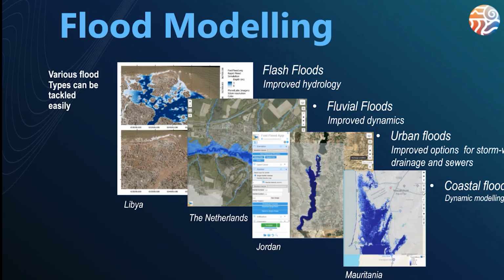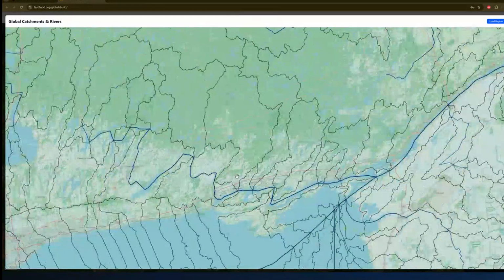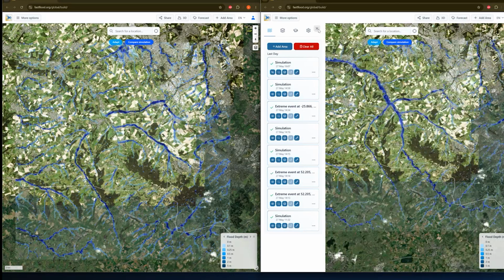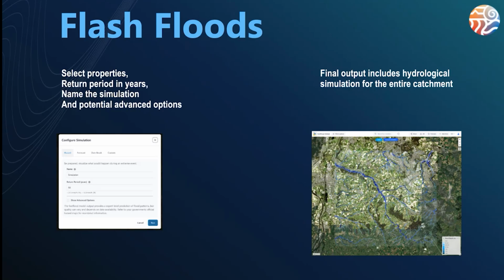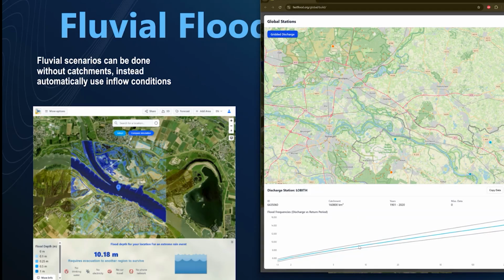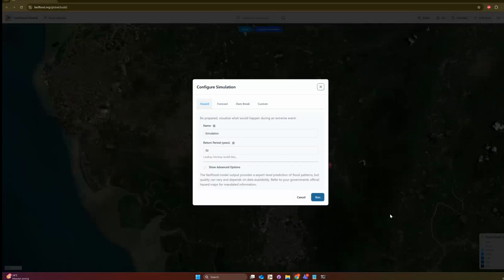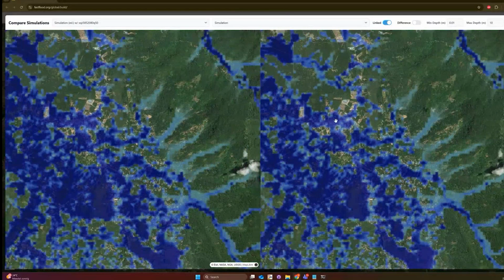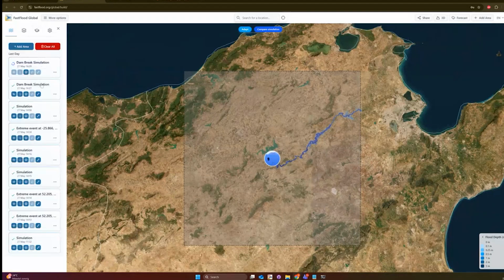FastFlood Global Workshop Part 3: Data viewing and exporting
Part 3 of a workshop provided in the spring of 2026 on FastFlood Global.
Here, we detail the method, and the functionality of the FastFlood Global platform.

This was given as a voluntary addition to a project funded by Natural Resources Canada (NRCAN), to experts in floods from various backgrounds.